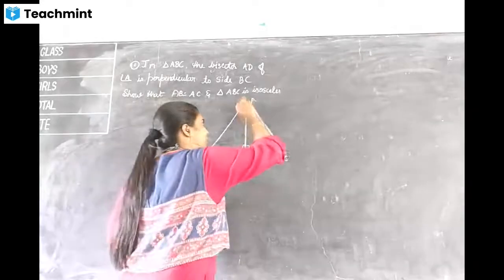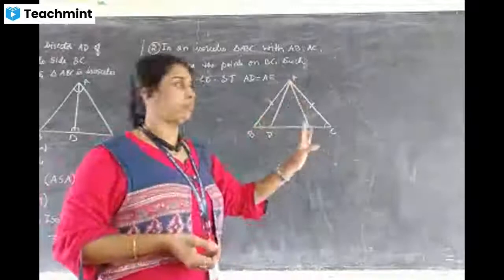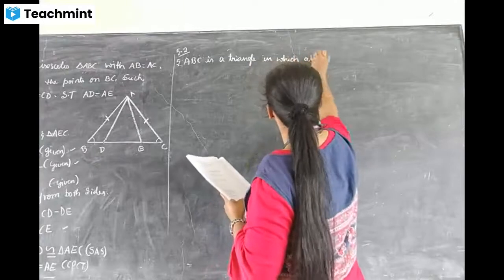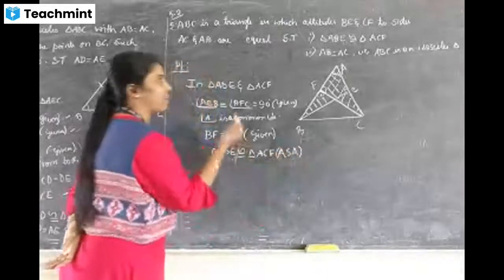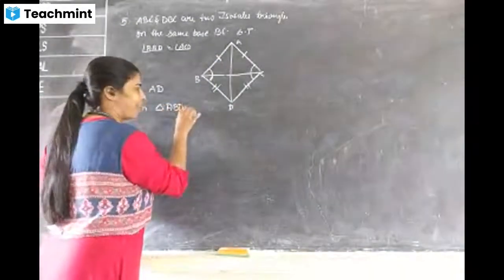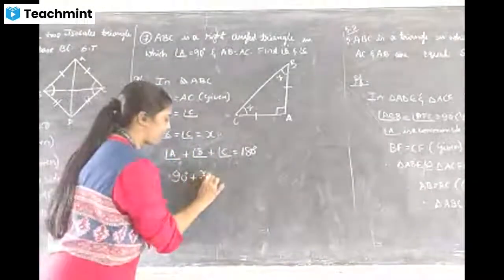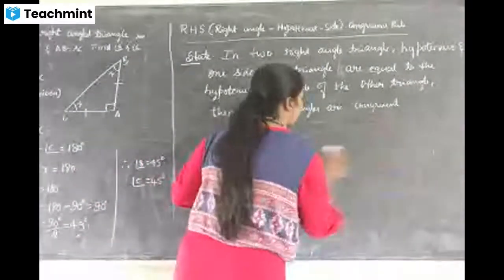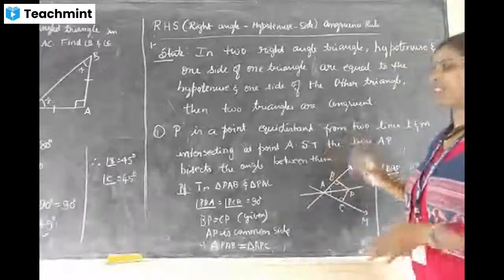class 9 congruesnce of triangles problems